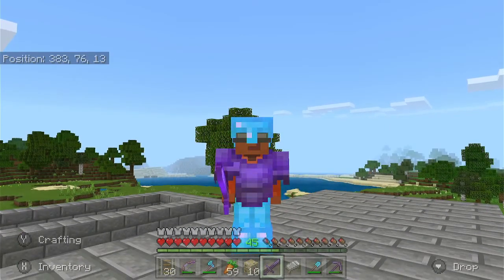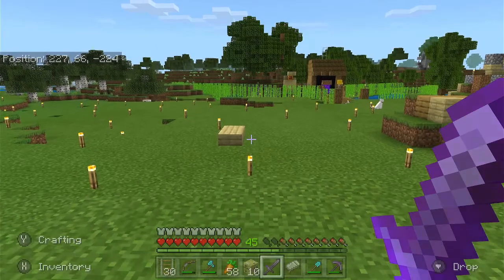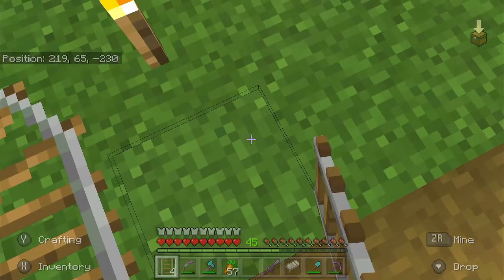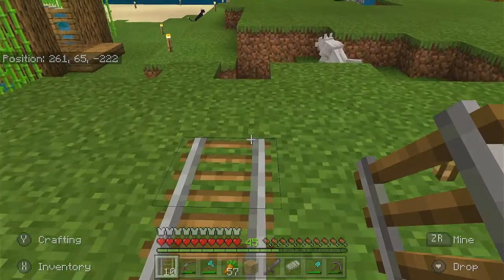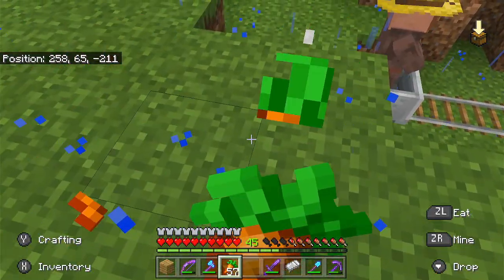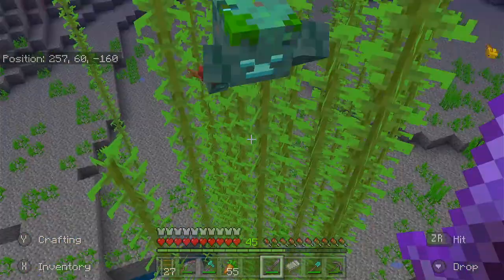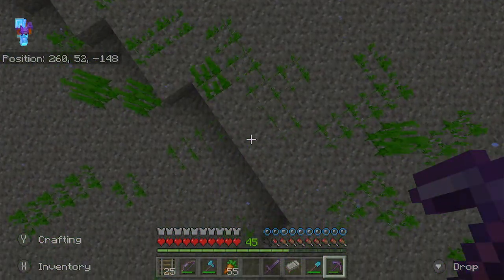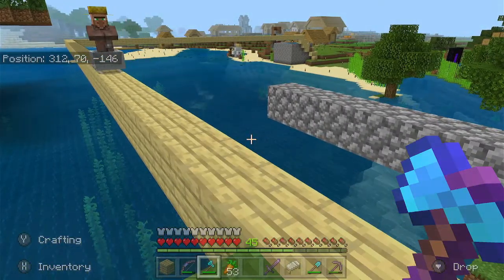NEW 1.17 UPDATE! [6] Minecraft Let's Play Series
The  Minecraft 1.17 Caves & Cliffs update is here!